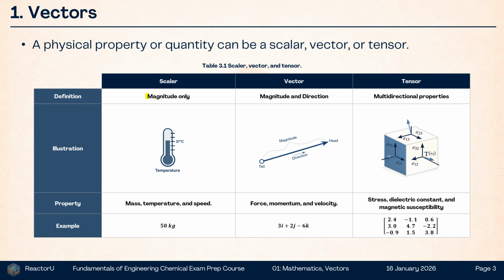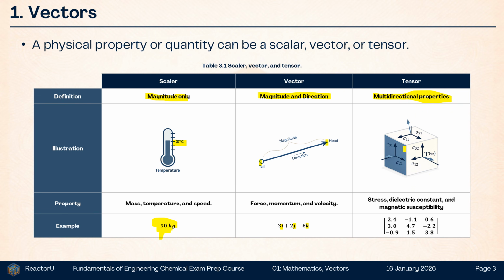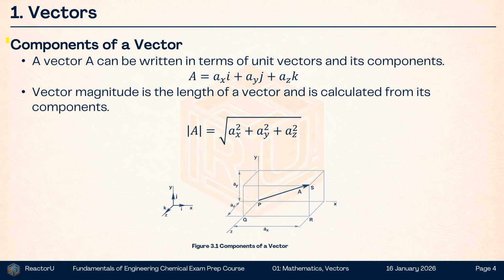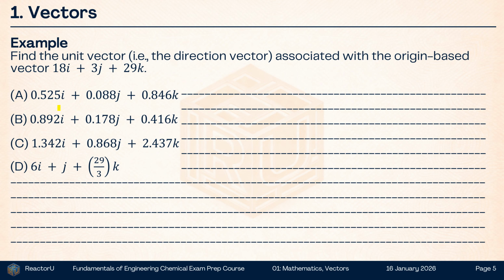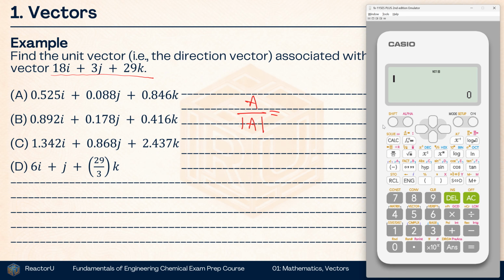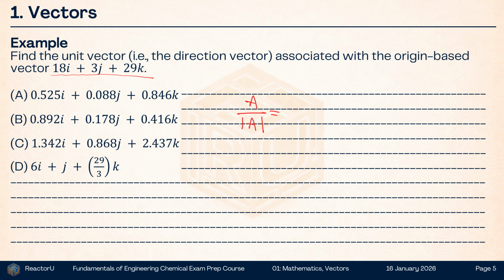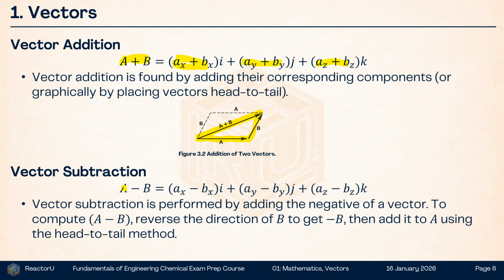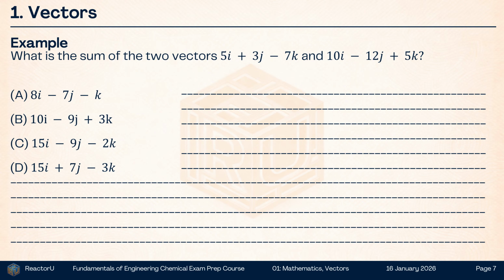Mathematics, Vectors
This lesson introduces vectors and explains the differences between scalar, vector, and tensor quantities. It also covers vector magnitude, unit vectors, and vector addition through FE-style multiple-choice examples.

This video is a sample lesson from the ReactorU Fundamentals of Engineering Chemical Exam Prep Course.